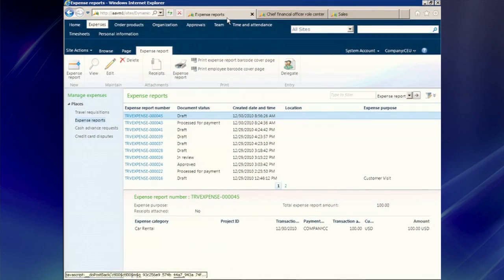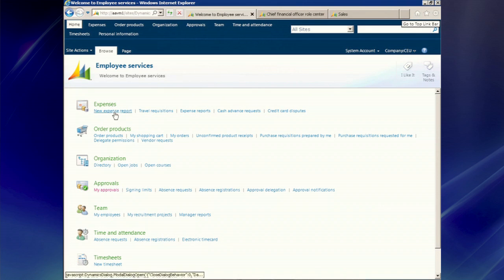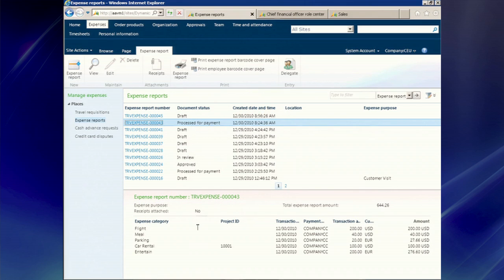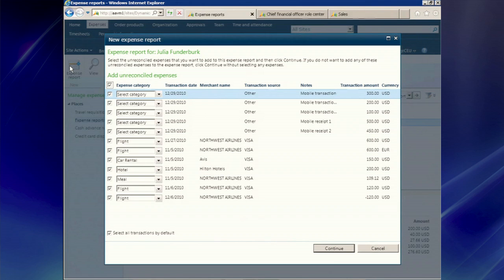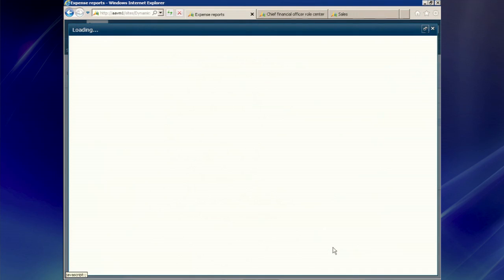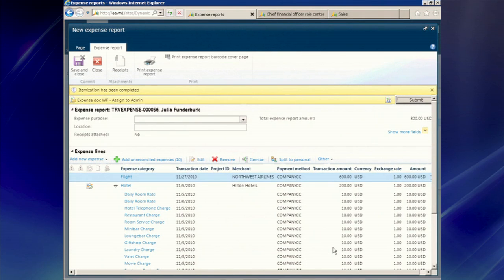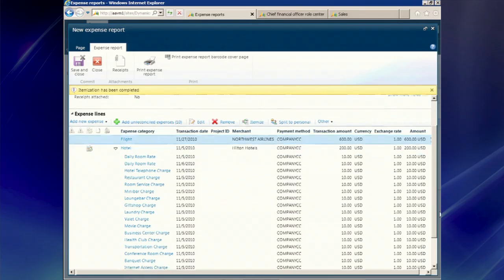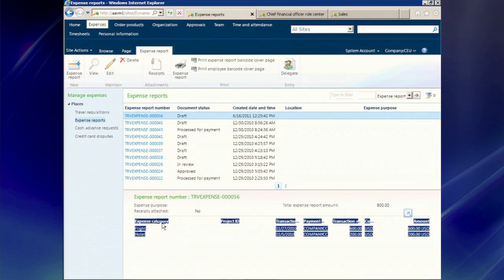Inside Microsoft Dynamics AX 2012 - Enterprise Portal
"Video 6 in our 12 week series ""Inside Microsoft Dynamics AX 2012"" takes a look at sharing business information the easy way through the Enterprise Portal.

Featuring Anees Ansari, Program Manager, this video focuses on major improvements to Enterprise Portal to:

1. Make it easier for people to complete tasks in fewer steps and in less time.
2. Help businesses respond quickly to changing needs and opportunities.
3. Lower the costs associated with installing and maintaining web applications and portal sites.